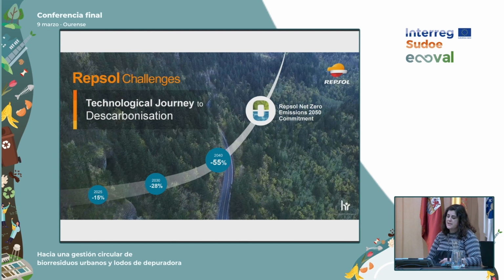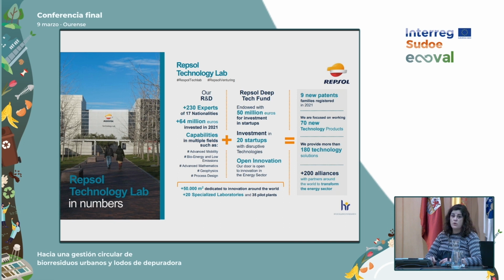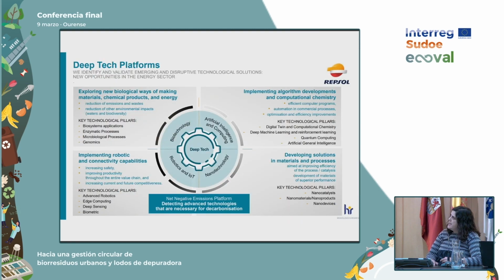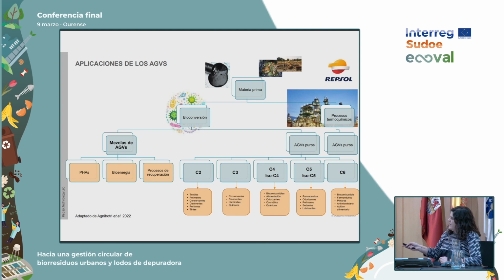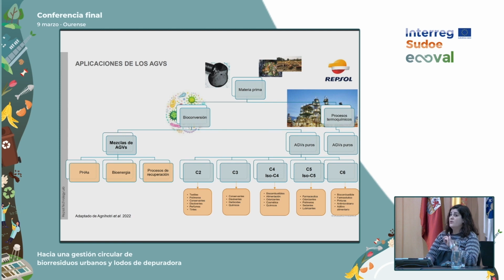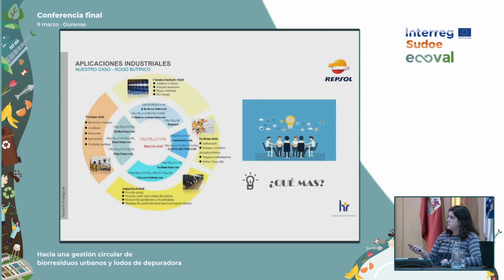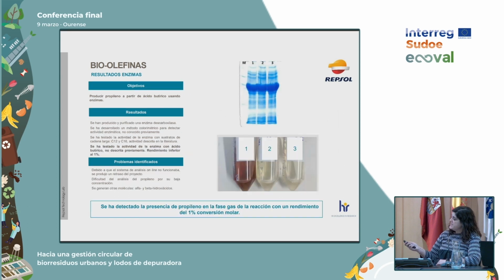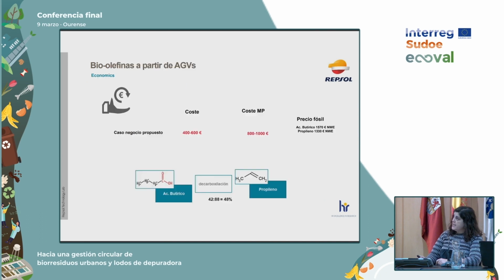Current and developing applications for the transformation of AGVs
Presentation by Pamela Torres, senior scientist at Repsol Lab, at the Final Conference "Towards a circular management of urban bio-waste and sewage sludge" of the ECOVAL Sudoe project. Held on 9 March in the city of Ourense.